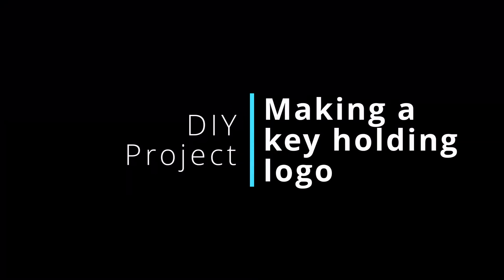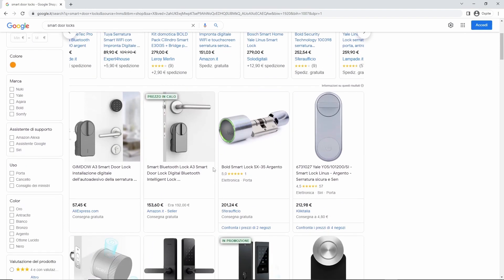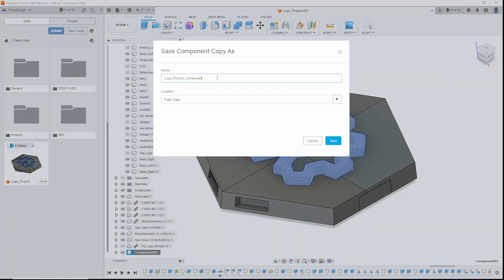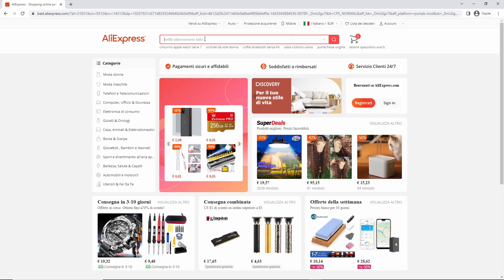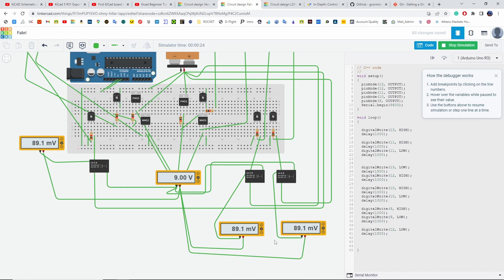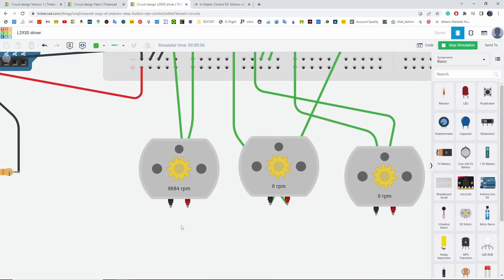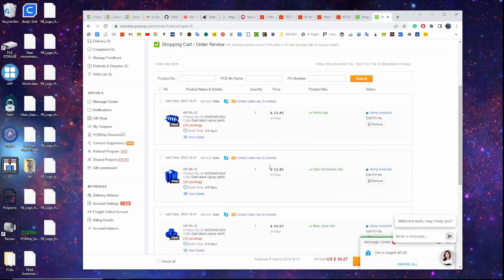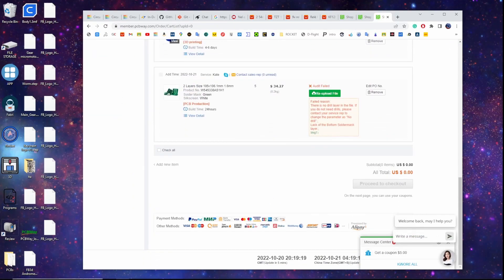Creating a secret key holder - PCB + 3d design - pt.1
✅This video has been supported by PCBWay - Check them out

✅ Welcome to Make, Print, Repeat. In this youtube channel I make cool projects and reviews on different products. This is a 2 part series where I take you through the design of a secret key holder. I will be creating the 3d files, schematics and pcbs. I came up with this idea after that I saw a smart door lock on amazon, and after that I lost the keys to my workshop. This made me eager to create something where I could store safely my keys in plain sight. I used PCBWay's additive and subtractive manufacturing technologies to create the different parts needed in addition to their PCB manufacturing service.